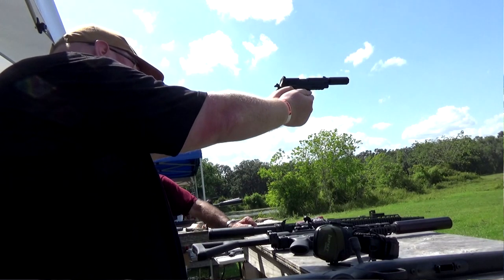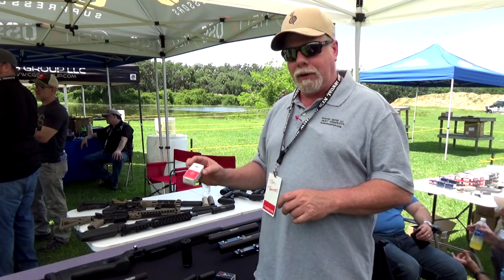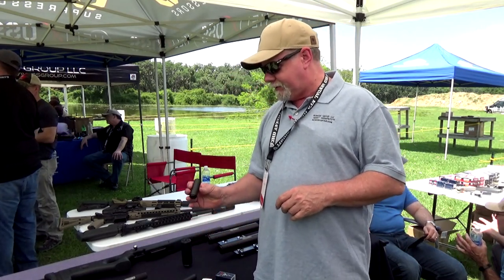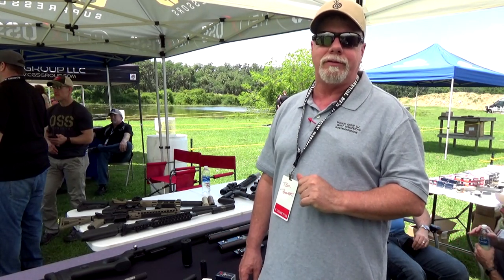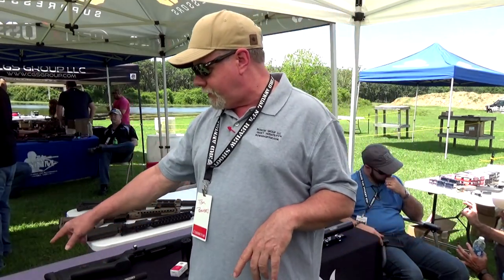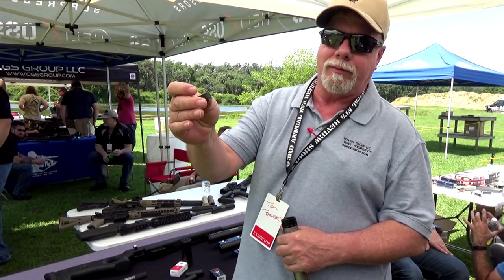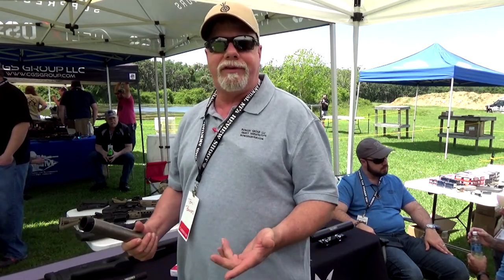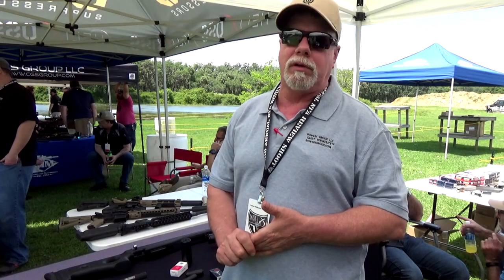Bowers Group LLC Silencers